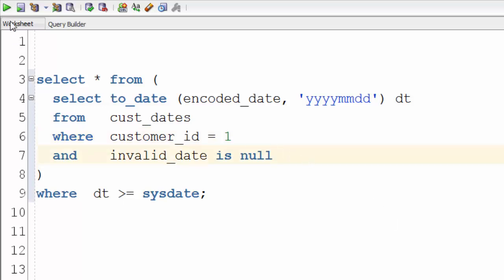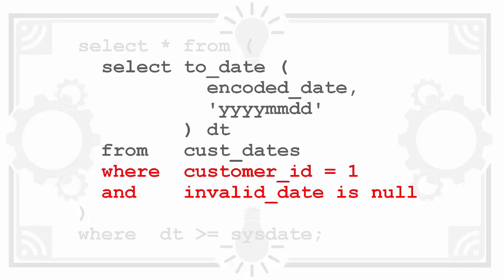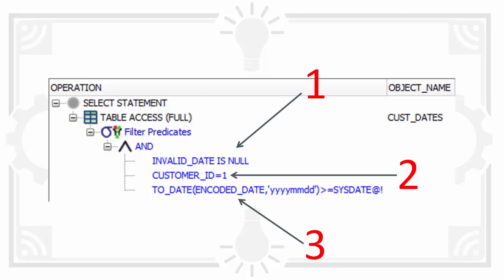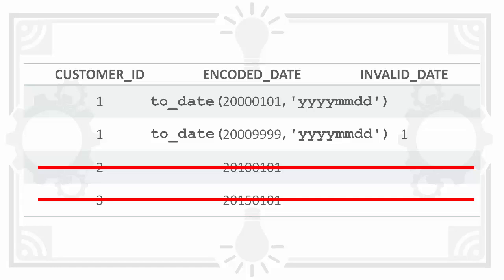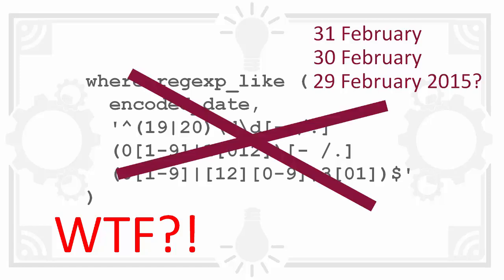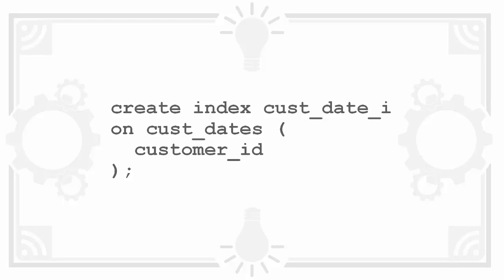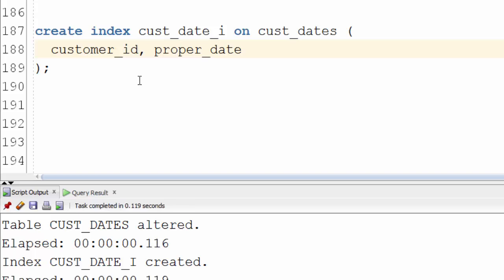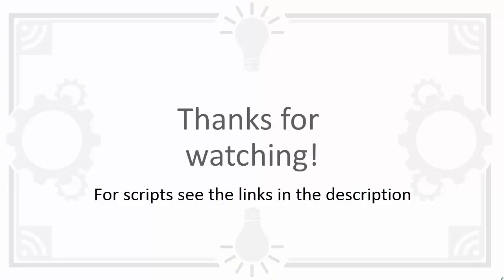Why Has an Index Broken My Query?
Sometimes Oracle can give unexpected exceptions. This often happens when working with dates stored as strings.

In this video, Chris investigates why adding an index to a varchar storing dates could cause a query to fail.

He explains why this happens. Then he shows workaround to avoid this.